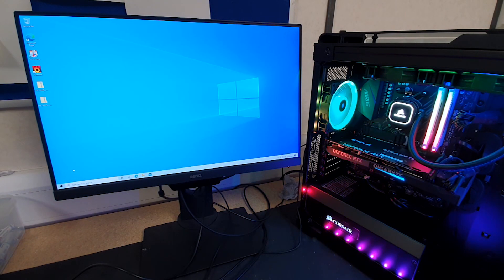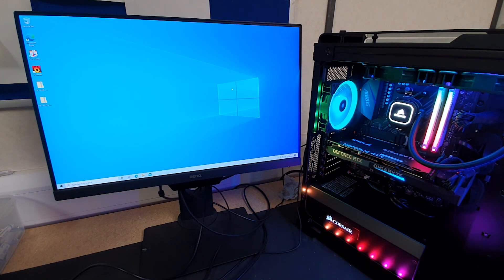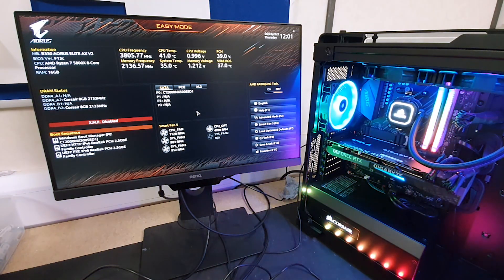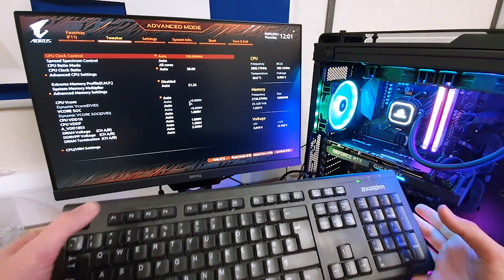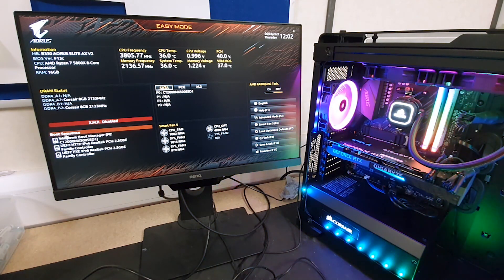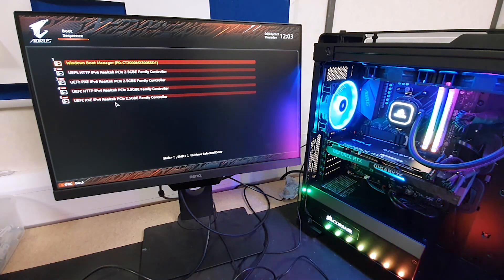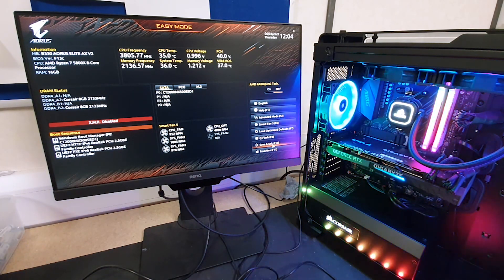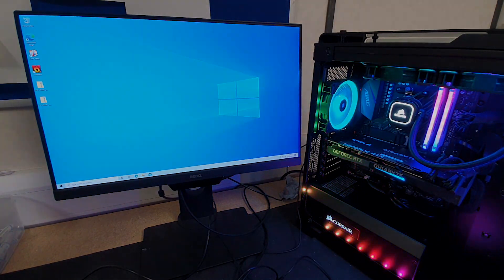How to Configure Boot Device Sequence on Gigabyte Motherboards!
How to Configure Boot Sequence on Gigabyte Motherboards!
How to Configure Boot Order on Gigabyte Motherboards! This guide will show you how to boot in to windows if you are experiencing any trouble, such as your PC is not booting in to windows or you are trying to boot from USB stick to load a different program.
This tutorial will also teach you how to boot from a USB stick or Hard drive.
If you need to change your boot device this is also the way to do it.

Using easy mode in the Gigabyte Bios is the best way to change the boot device order.